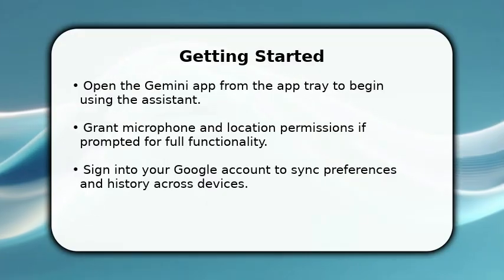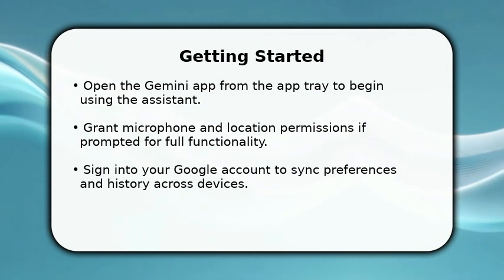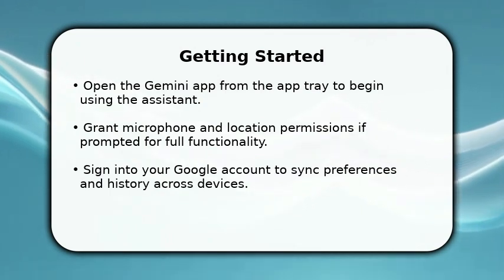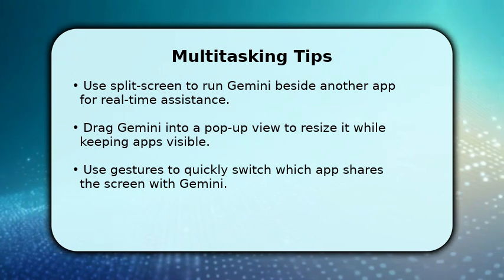How to Use Gemini in Z Fold 7 (Full Guide)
How to Use Gemini in Z Fold 7 (Full Guide) | 📚 Read anywhere with the new Kindle Paperwhite ▸

In this comprehensive guide, we'll walk you through the process of using the Gemini AI assistant on your Samsung Galaxy Z Fold 7. From setting it up to utilizing its features, we'll cover everything you need to know to get the most out of this powerful tool. Whether you're a tech enthusiast or just looking to streamline your daily tasks, this video is perfect for you.